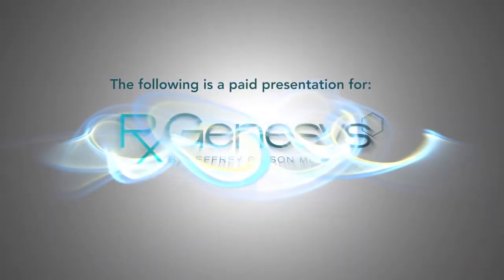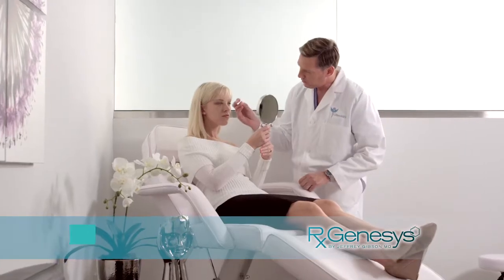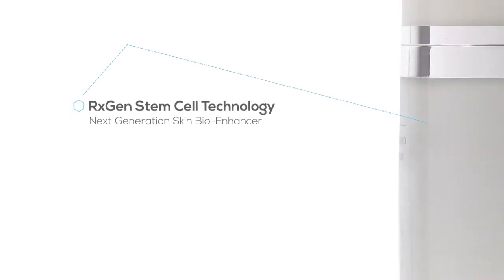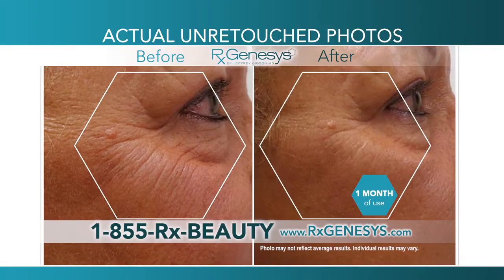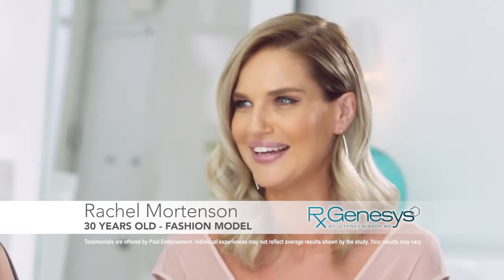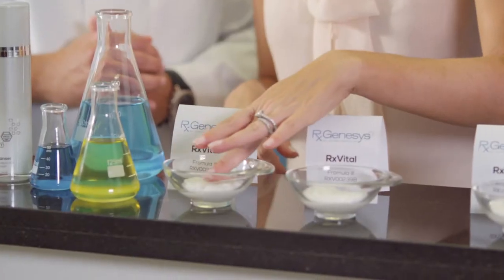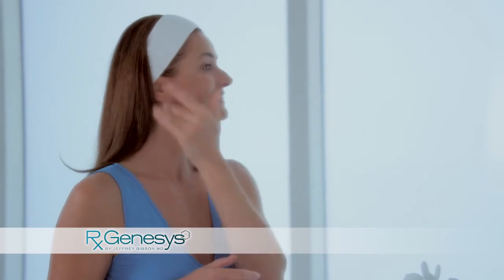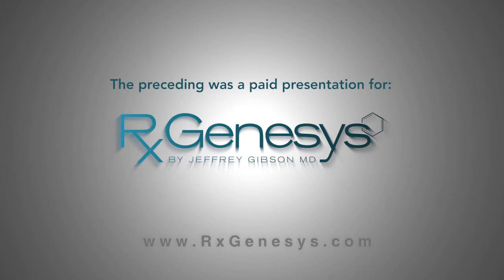RxGenesys Stem Cell Skin Care System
What can RxGenesys do for your skin? Watch this video to find out